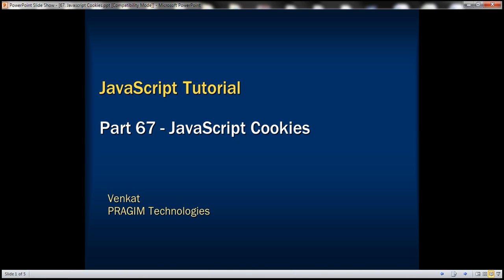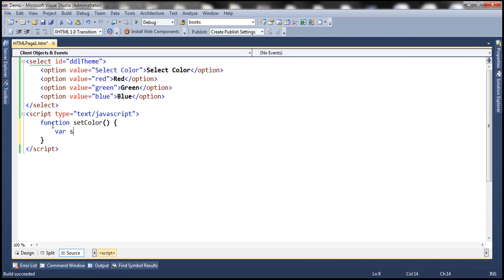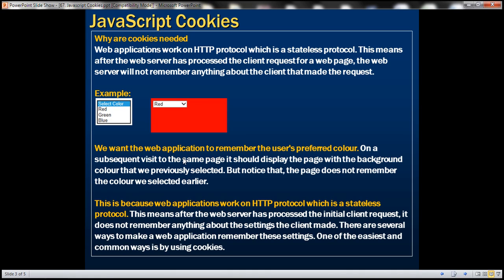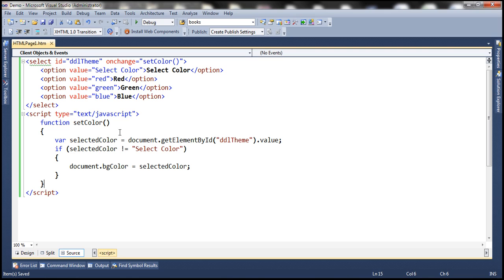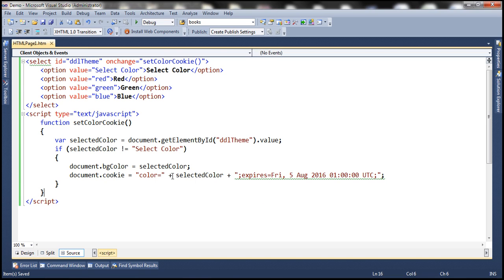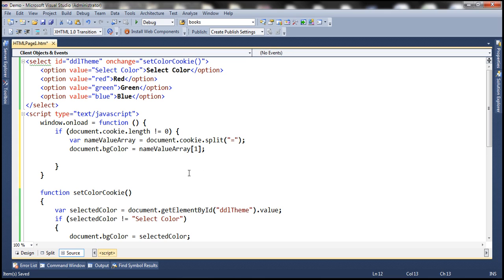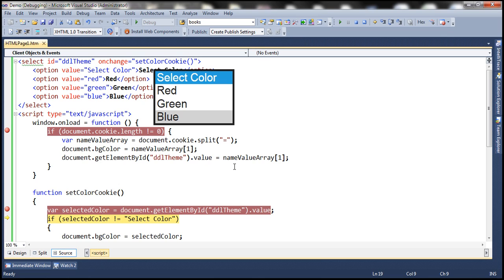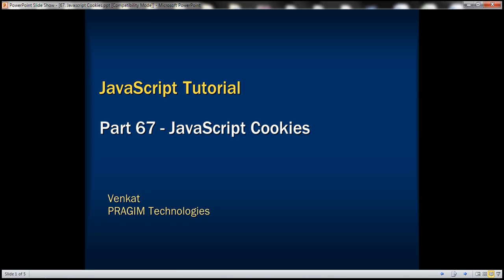JavaScript Cookies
1. What are cookies and why are they needed
2. How to write a cookie and read it later

Why are cookies needed
Web applications work on HTTP protocol which is a stateless protocol. This means after the web server has processed the client request for a web page, the web server will not remember anything about the client that made the request. Let us understand what this statement means with an example.

1. Design a web page with a DropDownList.

2. When the user selects a color from the DropDownList we want to change the background color of the page to the selected color.

3. We want the web application to remember the user's preferred color. On a subsequent visit to the same page it should display the page with the background color that we previously selected.

4. Now close the browser. Open a new instance of the browser and navigate to the same page. Notice that, the page does not remember the color we selected earlier. This is because web applications work on HTTP protocol which is a stateless protocol. This means after the web server has processed the initial client request, it does not remember aynthing about the settings the client made. There are several ways to make a web application remember these settings. One of the easiest and common ways is by using cookies.

What are cookies
Cookies are small text files that a browser stores in the visitor's computer. A cookie is basically a string of name-value pairs separated by semi-colons.

How does a cookie look
color=red;expires=Fri, 5 Aug 2016 01:00:00 UTC;

In the cookie string above we have 2 name-value pairs.
The expires attribute specifies when the cookie is going to expire. By default cookies are deleted when the current browser session ends. If you want to store the cookie on the client computer even after the browser session has ended then specify either expires or max-age attributes. The color attribute is set to "red".

How to write a cookie : Use the document object's cookie property to write the cookie.
document.cookie = "color=red;expires=Fri, 5 Aug 2016 01:00:00 UTC;"

How to read a cookie : Use the document object's cookie property to read the cookie.
var cookieString = document.cookie;

Here is the complete example which remembers the user color preference
[select id="ddlTheme" onchange="setColorCookie()"]
    [option value="Select Color"]Select Color[/option]
    [option value="red"]Red[/option]
    [option value="green"]Green[/option]
    [option value="blue"]Blue[/option]
[/select]
[script type="text/javascript"]
    window.onload = function ()
        if (document.cookie.length != 0) {
            var nameValueArray = document.cookie.split("=");
            document.getElementById("ddlTheme").value = nameValueArray[1];
            document.bgColor = nameValueArray[1];

    function setColorCookie()
        var selectedValue = document.getElementById("ddlTheme").value;
        if (selectedValue != "Select Color")
            document.bgColor = selectedValue;
            document.cookie = "color=" + selectedValue + ";expires=Fri, 5 Aug 2016 01:00:00 UTC;";
[/script]